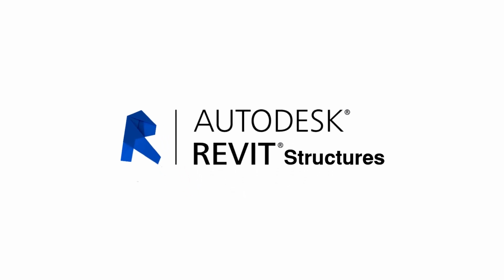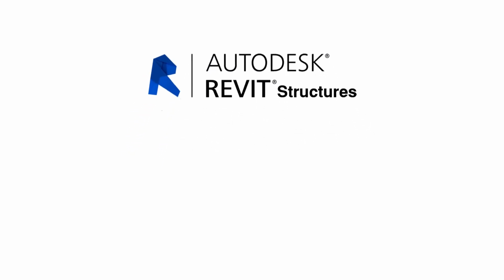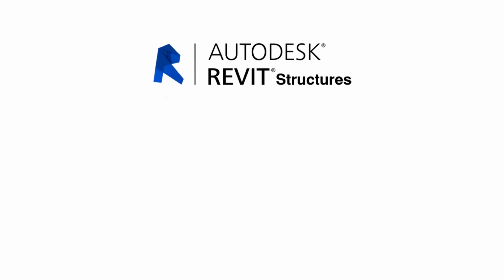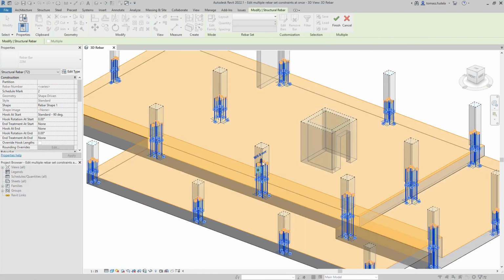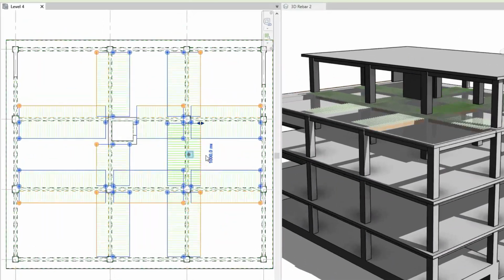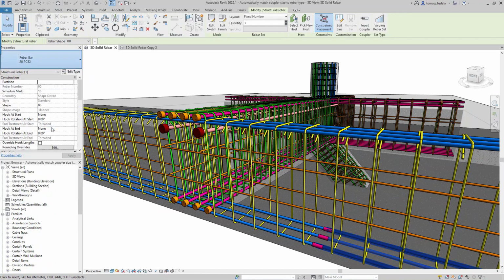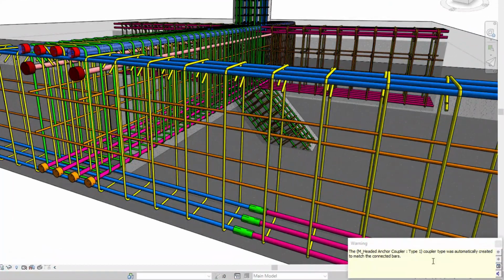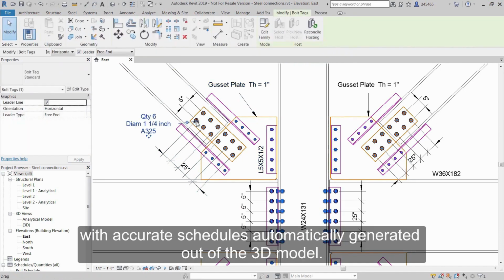Revit Structure Courses at ABC Trainings